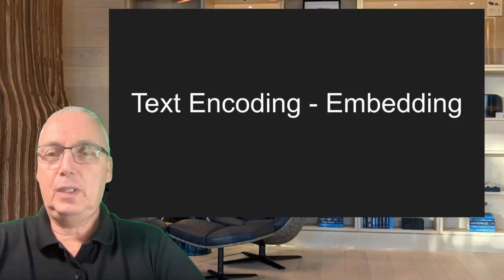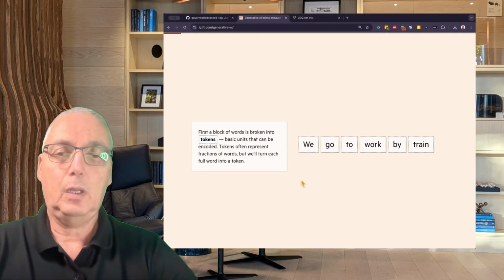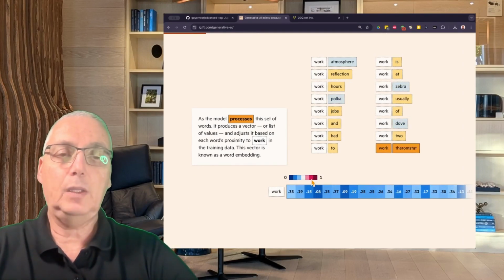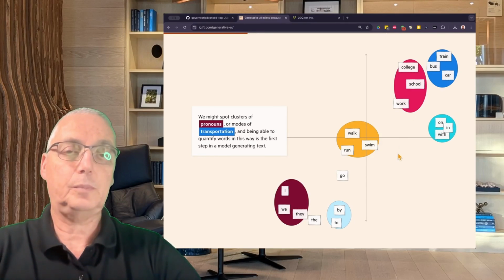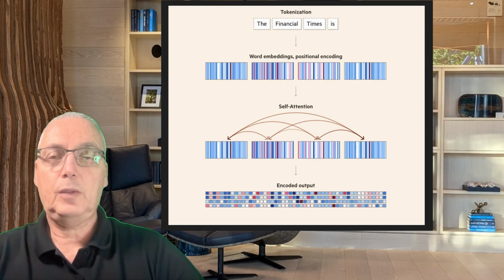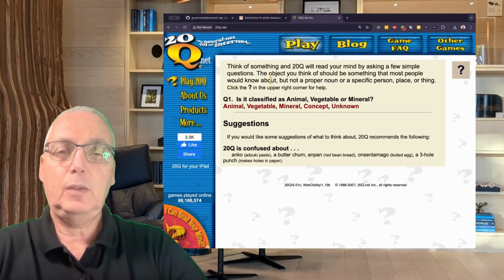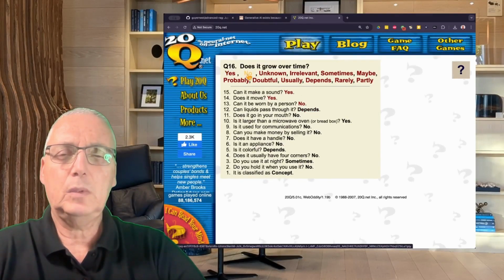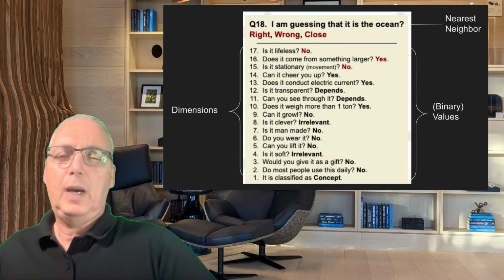Introduction to Text Embedding for RAG system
Introduction to tokenization and embedding text documents for retrieval augmented generation (RAG) systems.